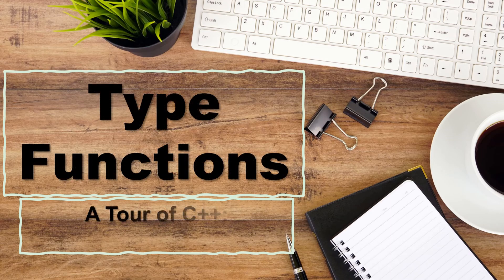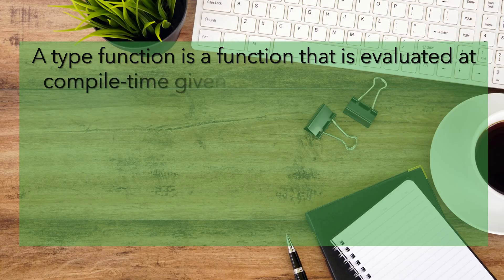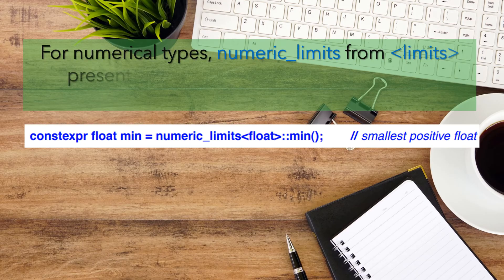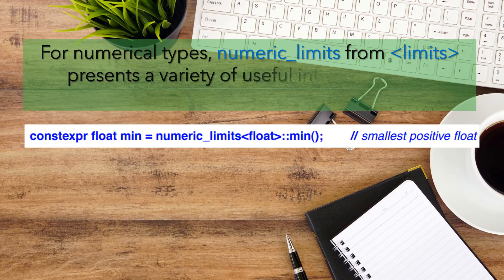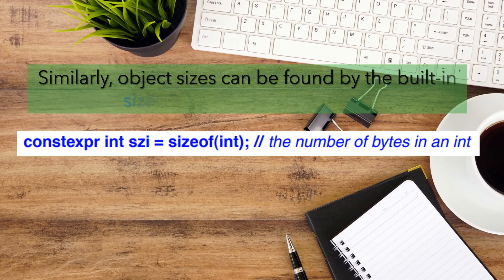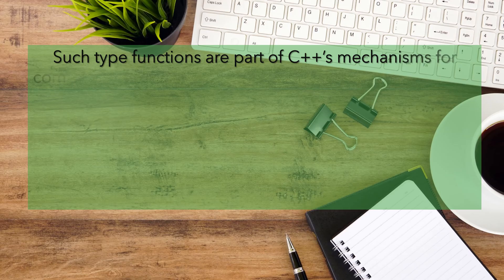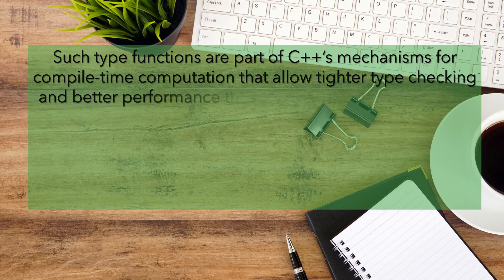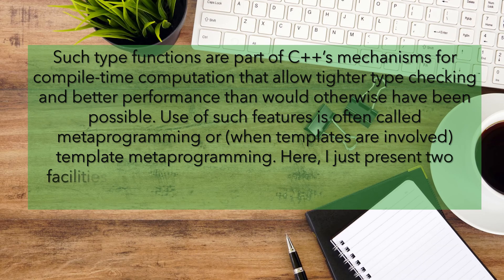Type Functions ( A Tour of C++: Concurrency and Utilities )